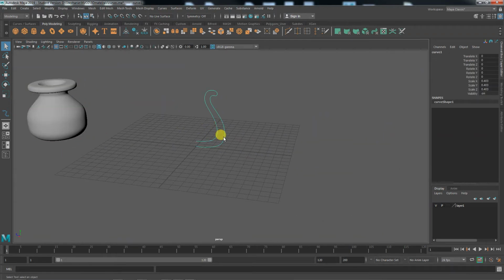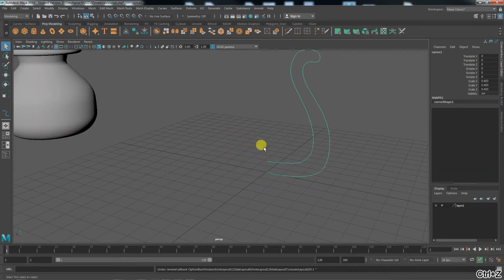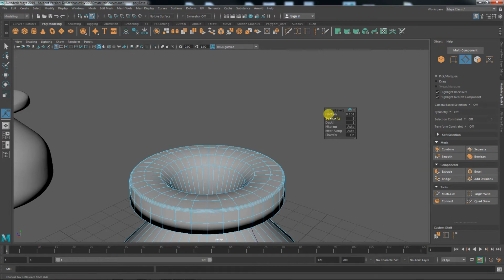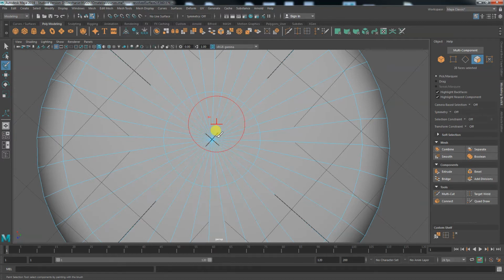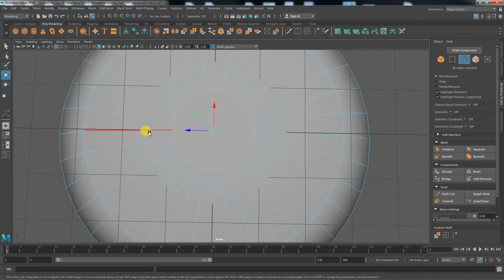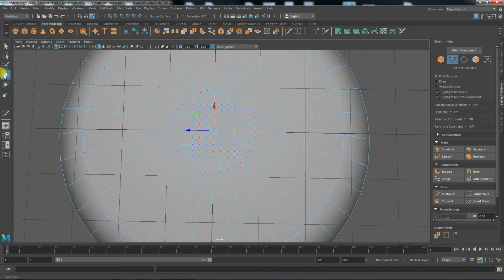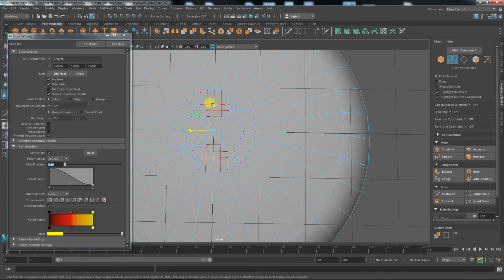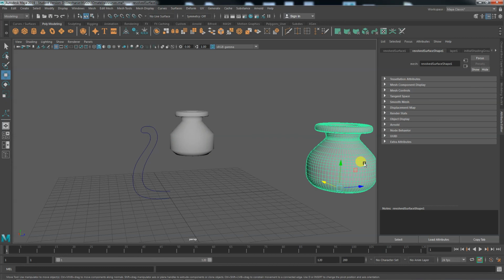Poly Modeling 10: Revolve